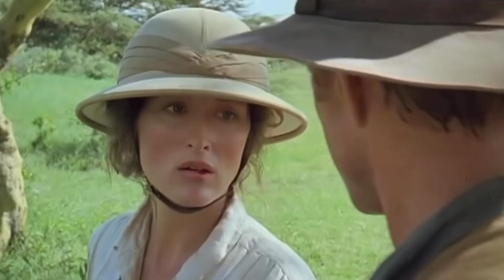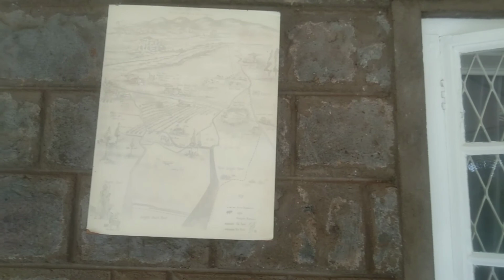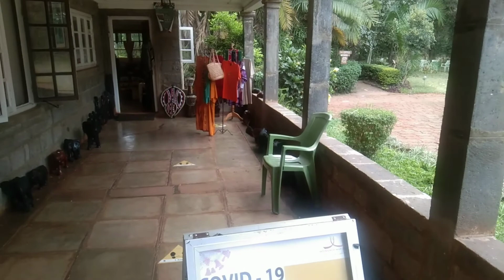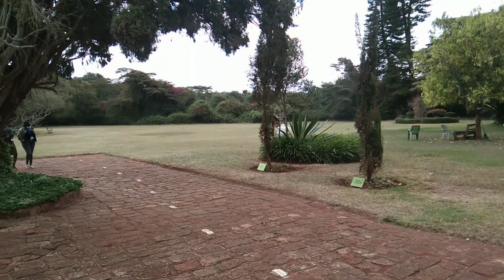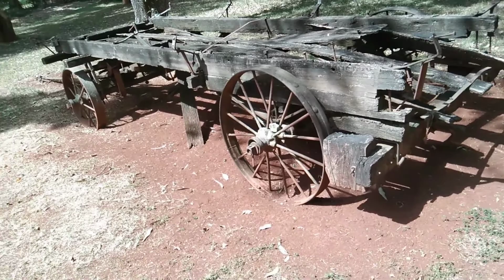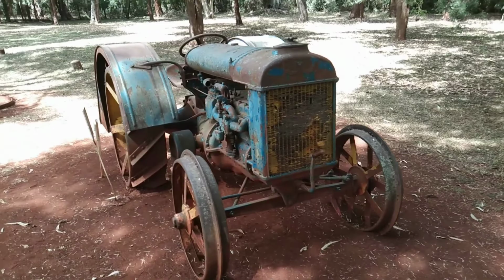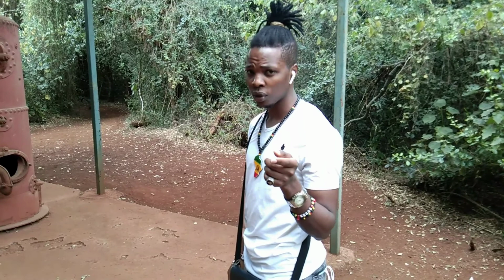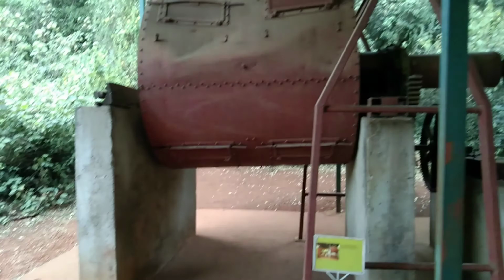[OUT OF AFRICA] Karen Blixen museum Nairobi Kenya.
Karen Blixen Museum is a national museum in Kenya situated about 19 kilometres from Nairobi City centre. It was built in 1912, by Ake Sjogren and was home to the iconic Danish author of 'Out of Africa' (won an Oscar Award)-Karen Blixen. This famous author, artist and poet lived here while setting up her coffee farm at the foot of the Ngong Hills.

In case you missed out, Out of Africa is a book which Karen Blixen wrote about her stay in Kenya and of her beloved farm, and was later made into a great movie. It shows her struggles she underwent to keep her estate and how her understanding and love grew for the culture and the people around her.

Karen blixen is open to the public every day from Monday to Sunday ...